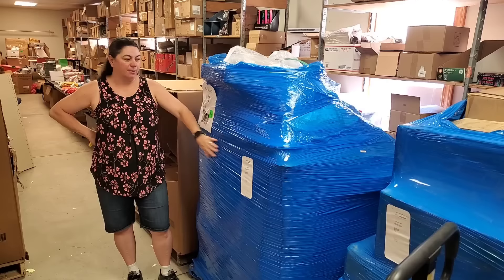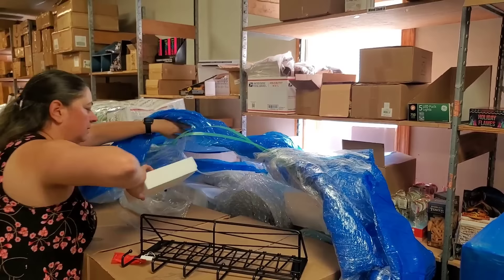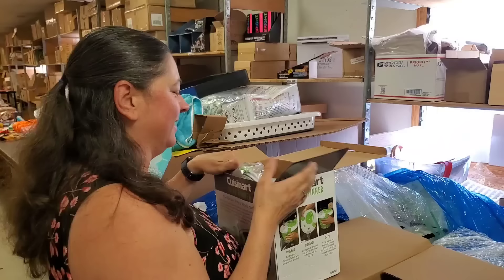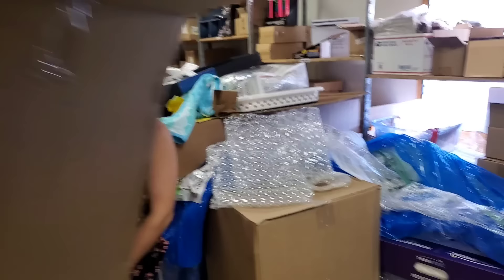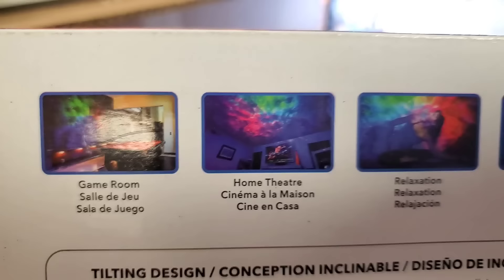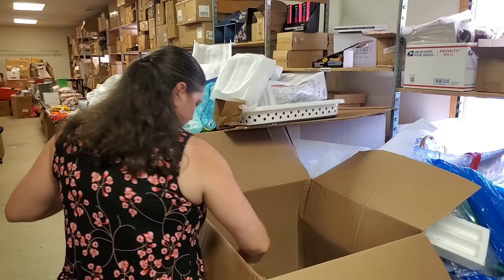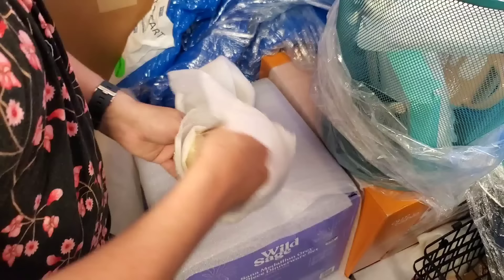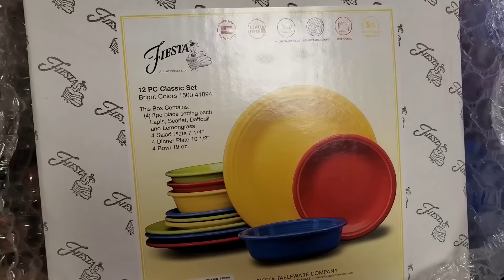Unboxing a Bulq.com Pallet of Uninspected returns that Retails at $3,400.00 Kitchen items and more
Ebay Store: